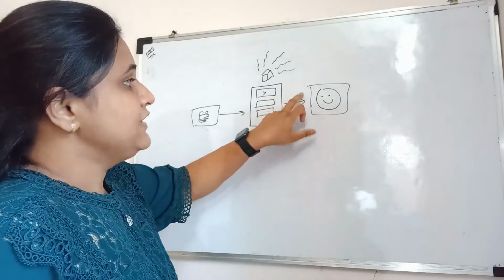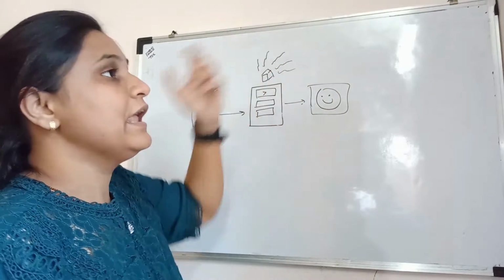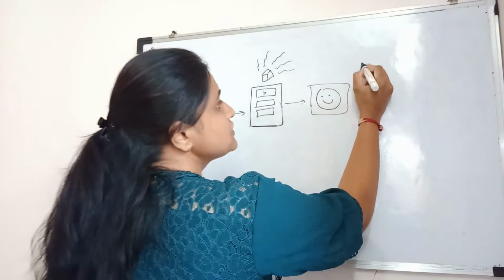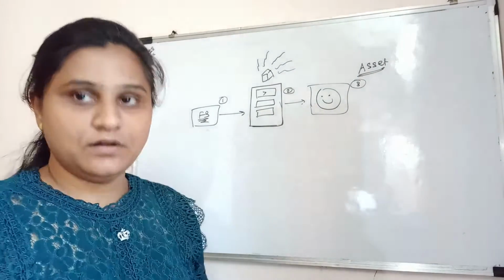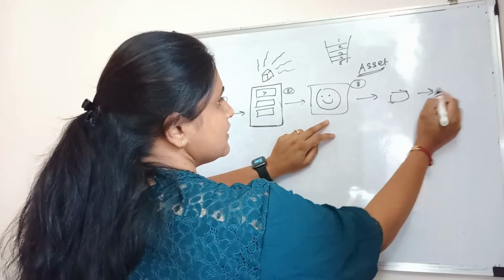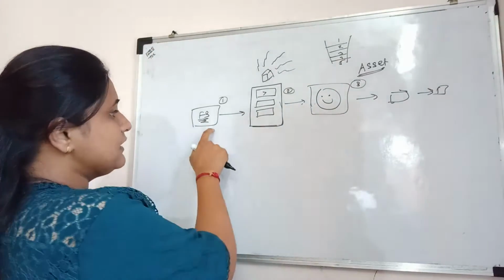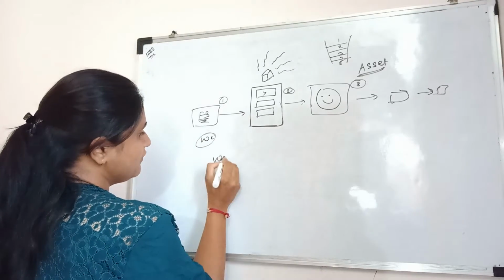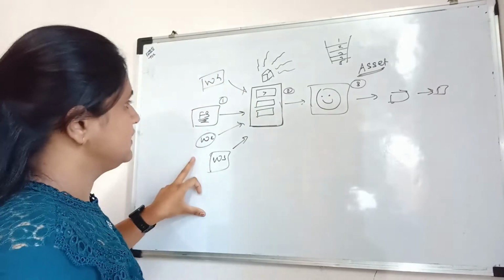Squeeze Page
Get Everything know about SQUEEZE PAGE. what is a Squeeze Page, what’s the purpose of a squeeze page and how does it really work.

This is a way to capture information or data about your potential customer or visitor.

I used Facebook as an example to show you how a squeeze page works.

You'll get to know what exactly steps you need to go in the right way.